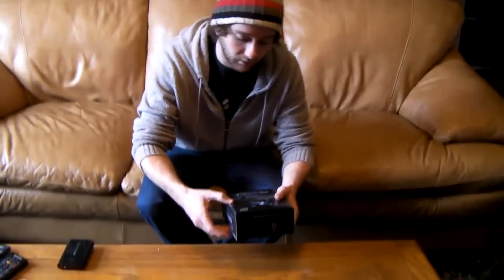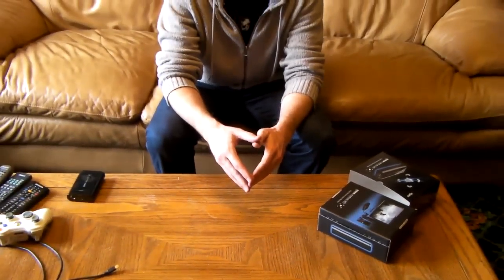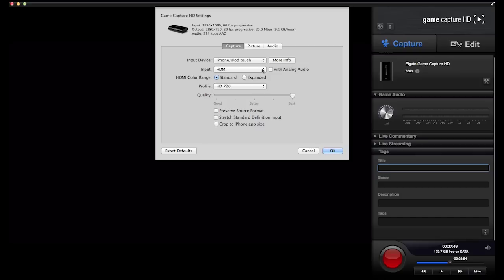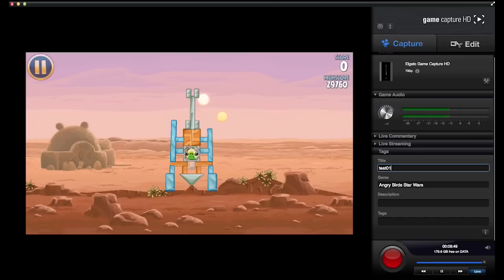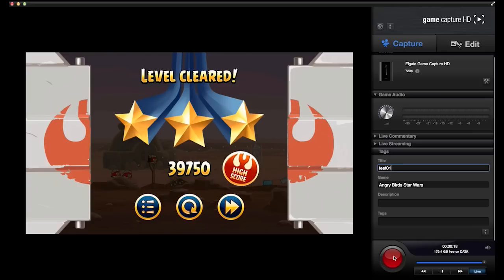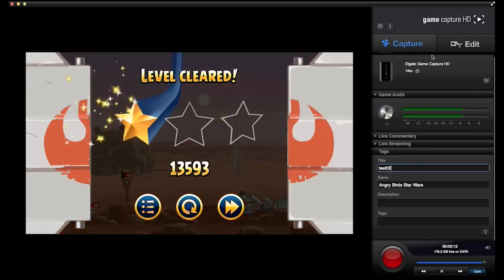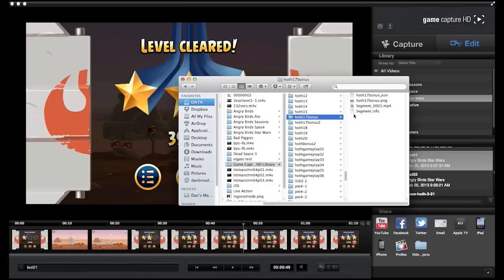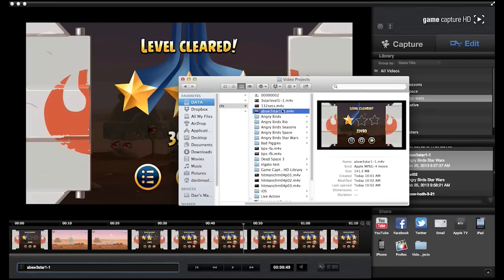Game Capture HD by Elgato Review Video Capture High Definition Game Recorder | WikiGameGuides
Game Capture HD by Elgato Review.

Game Capture HD was provided by Elgato for review.